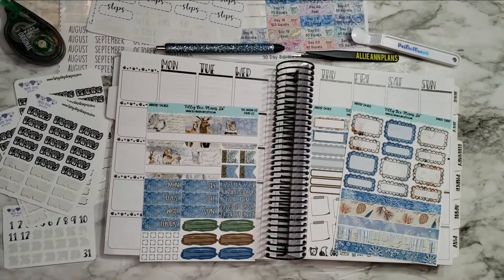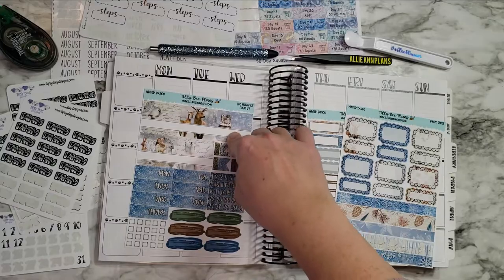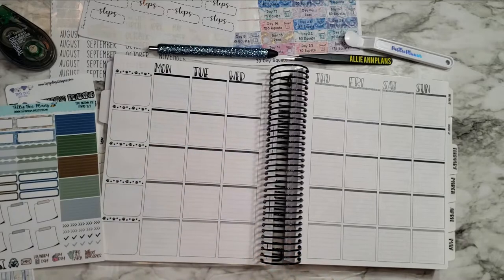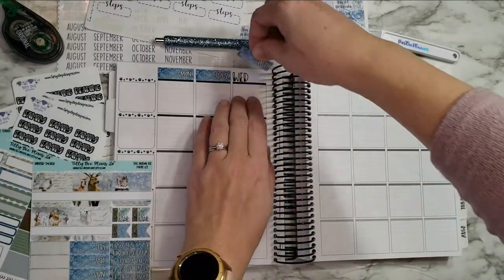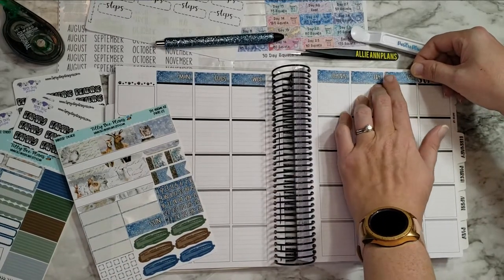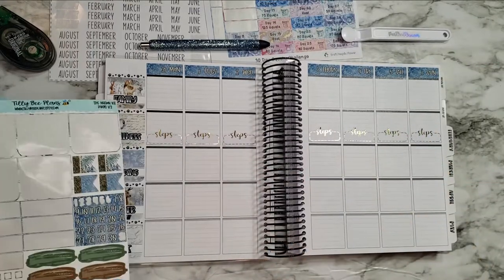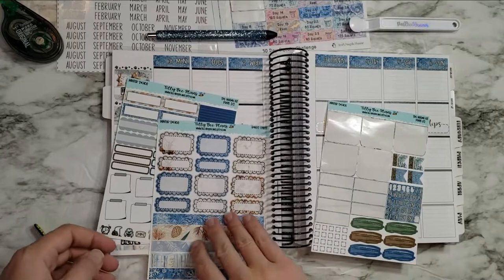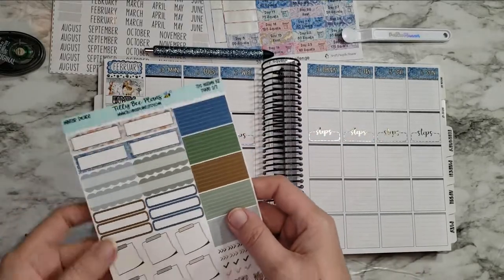Plan With Me Jan 31 - Feb 6 | TPC Nation Planner (TDD Collab) | Kit by Tilly Bee Plans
Planner: TDD (Tipsy Dog Designs) Collab with TPC Nation

Kit: Tilly Bee Plans

Tweezers: Perfect Prints Co.

Sticker Thumbnail Lifter: Purdee Planner